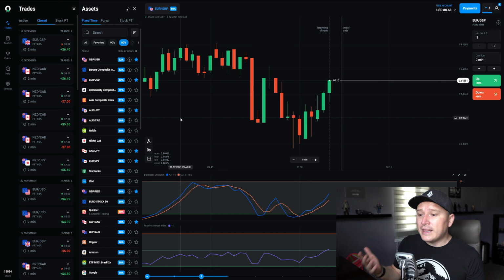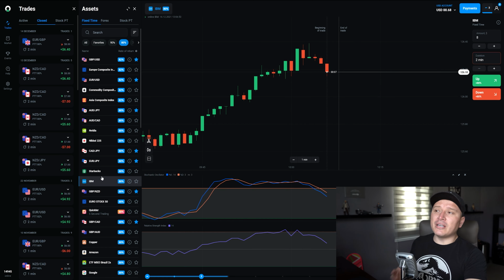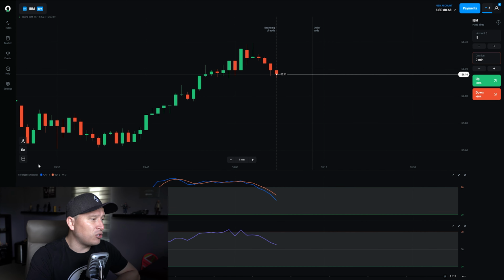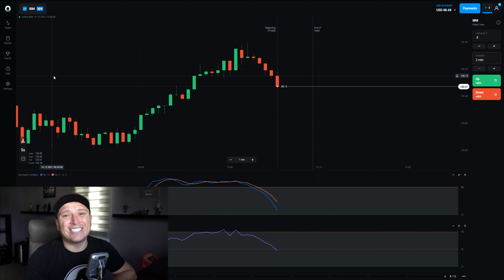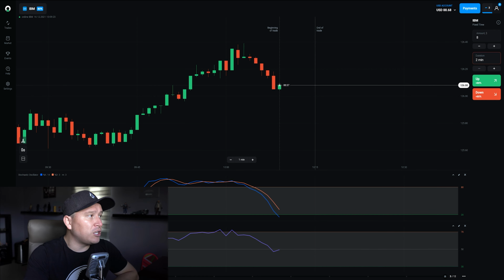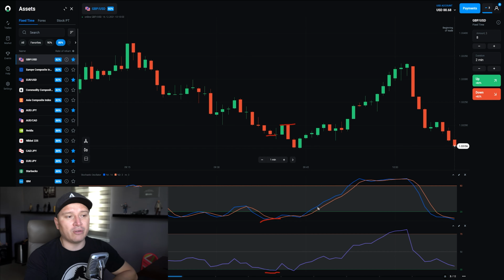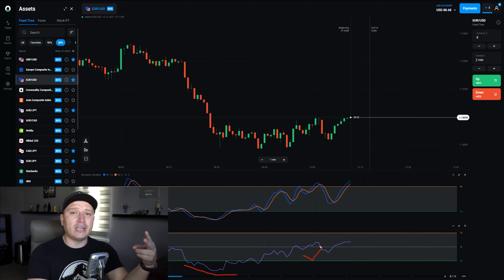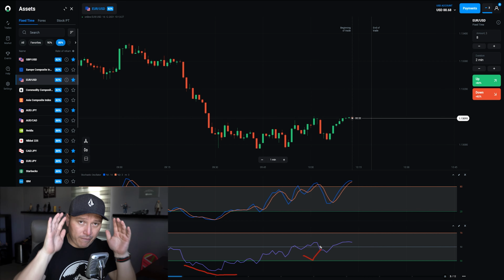🤑💰EASIEST Binary Options Strategy for 2 Minutes!😱💵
📣✅Do you want a FULL FREE Binary Options Training?

Timecodes:

0:00 Intro
1:06 My Live Trades
9:48 The Broker I am Using
11:15 Strategy Settings
15:37 FREE Binary Options Training
16:21 Extra Tips